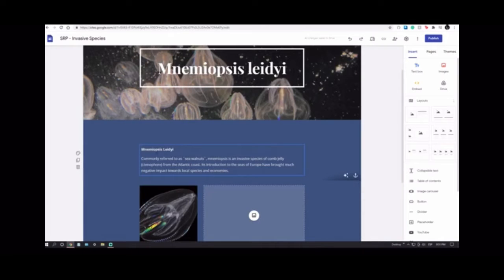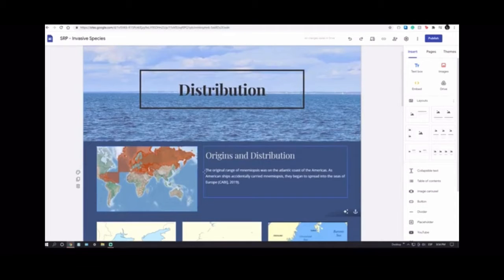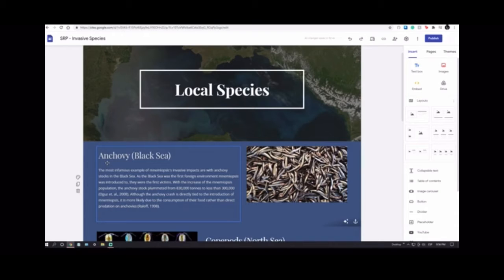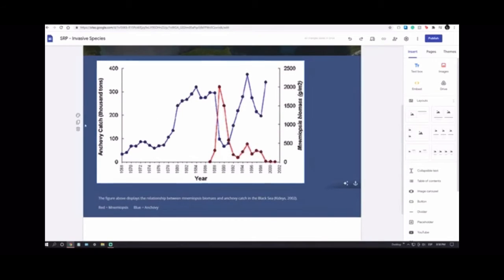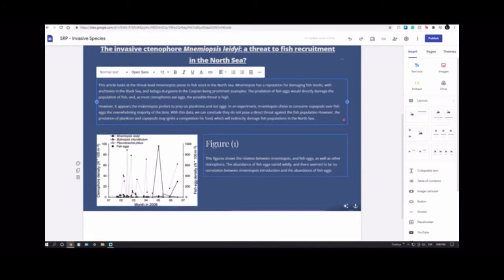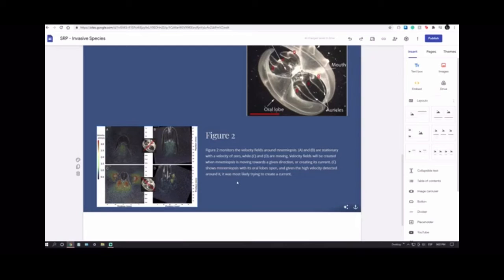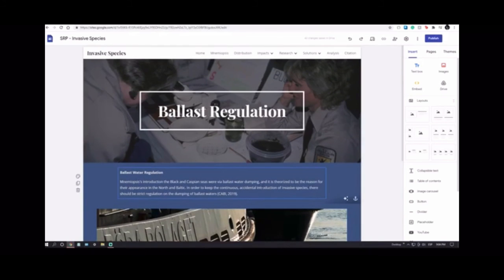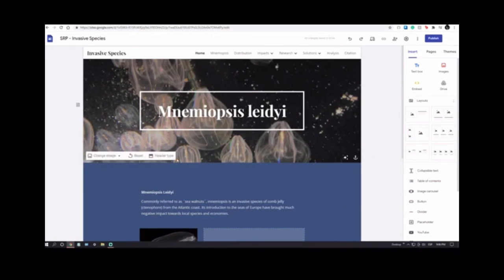Mnemiopsis Leidyi SRP